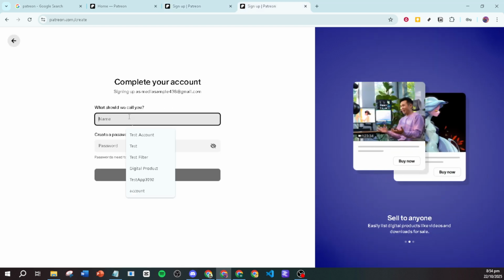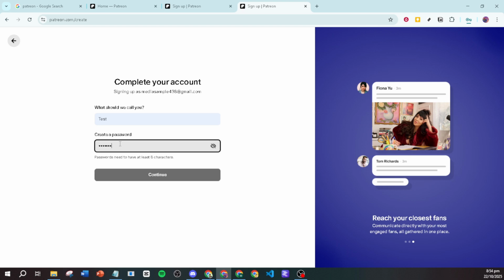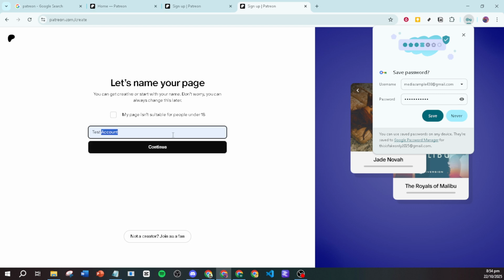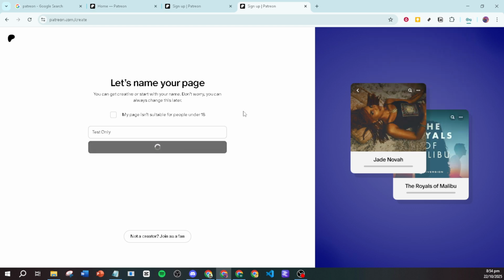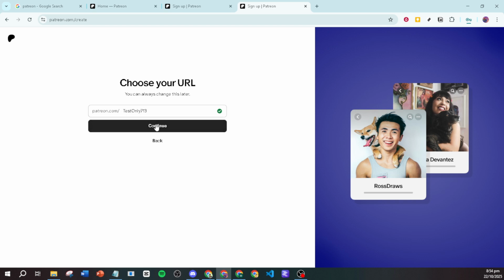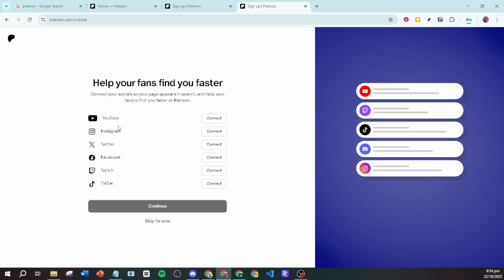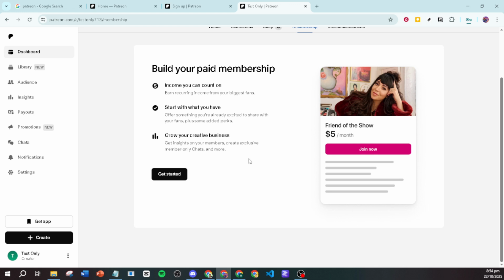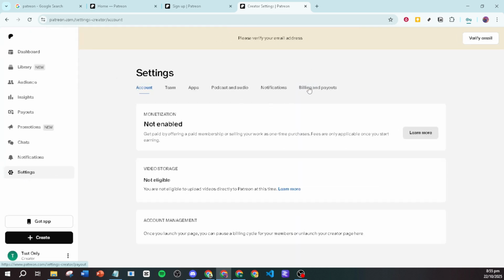How To Create Your Patreon Account [2025 Guide]